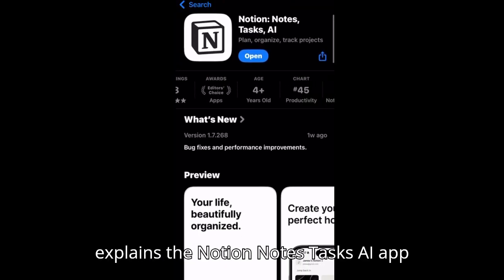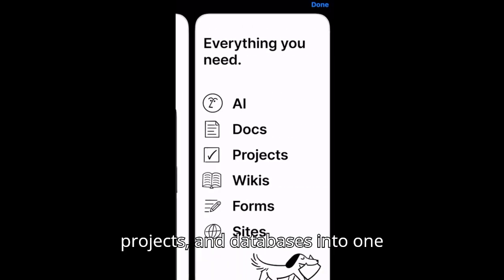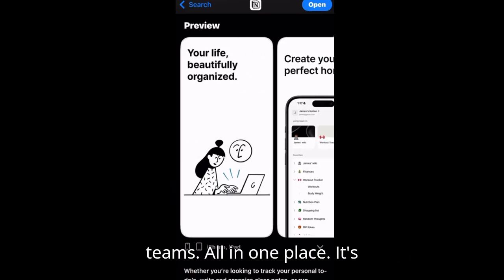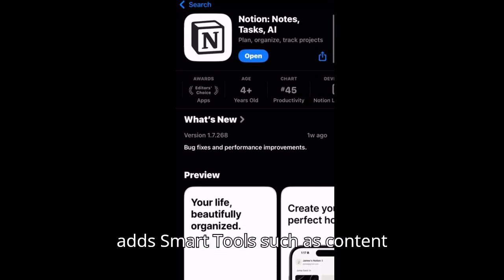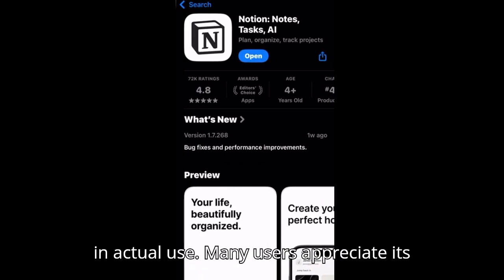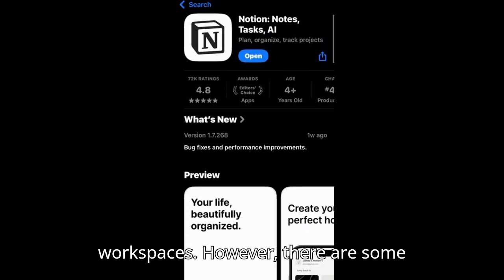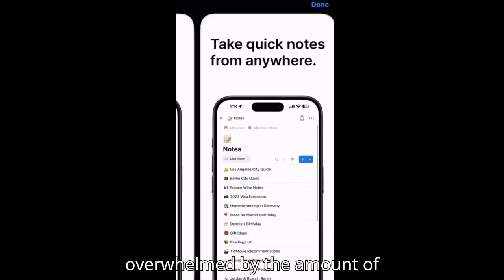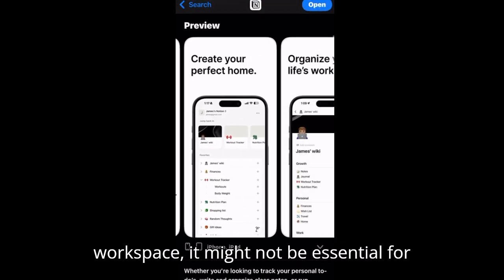NOTION APP REVIEW - WORTH DOWNLOADING? (EXPLAINED)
:) Description
This video explains the Notion (Notes, Tasks, AI) app, an all-in-one workspace designed to help users take notes, manage tasks, organize projects, and boost productivity through powerful customization and built-in AI tools. The app offers flexible pages, databases, to-do lists, calendars, templates, and collaborative features that work for individuals, students, teams, and businesses. Notion AI enhances workflows with smart summaries, content generation, rewriting assistance, and automated insights. Users can create personal dashboards, track goals, manage knowledge bases, and organize everything in one place. While its unlimited customization and AI features make it highly versatile, the learning curve and the complexity of advanced setups may challenge beginners. Overall, the Notion app is ideal for anyone looking for a deeply customizable productivity system combining notes, tasks, and AI-powered tools.

Notion App Review Explained
Organize Your Life with Notion
Notion AI Tools Overview
Plan Tasks Easily in Notion
Notion Templates Breakdown
Notes and Projects in One App
Collaborate with Teams in Notion
Pros and Cons of Notion App
Boost Productivity with Notion
Is Notion User Friendly?
Time-Saving Tools in Notion App
Create Workflows Faster with Notion
Manage Projects Effectively with Notion
Is Notion App Worth It?